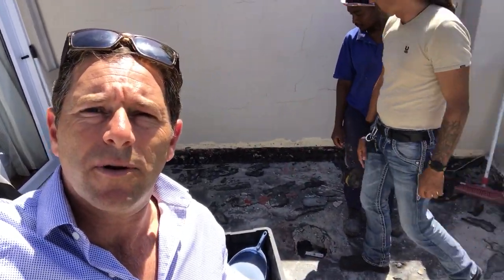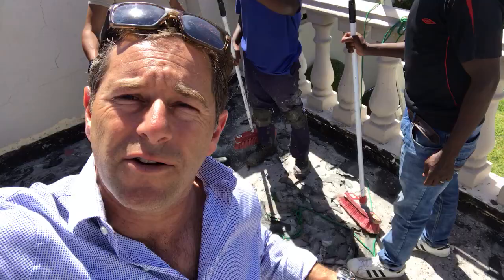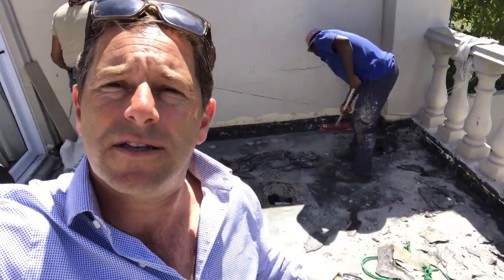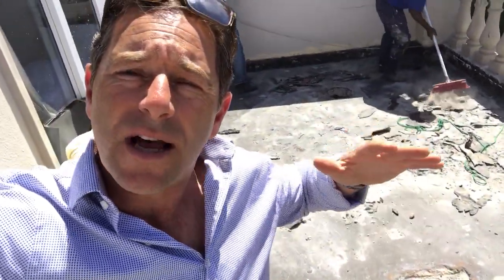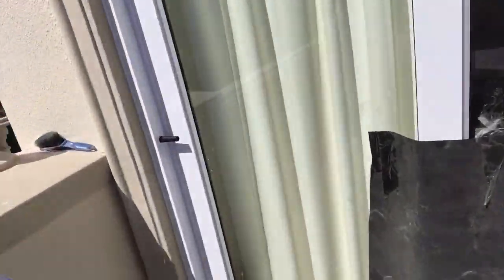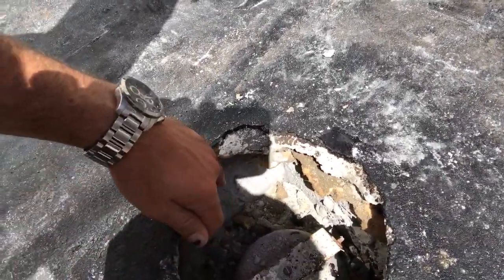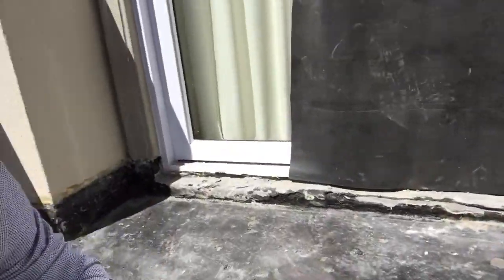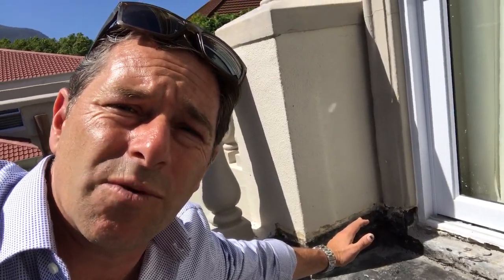Are your water leaks affecting your family’ health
Water is one of the most important things in our lives. It’s a big part of our homes, and it can be a big problem for homeowners with leaks or other problems. In this video I show you how to find water leaks, what causes them, and what you can do about them!

WATERPROOFLAB uses EPDM to eliminate roof leaks